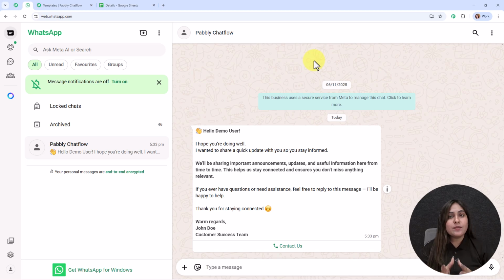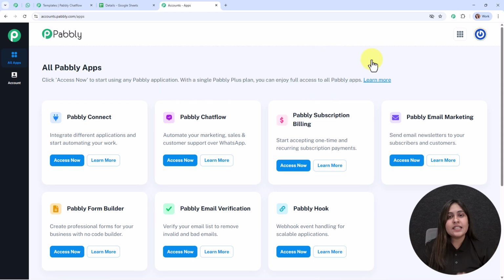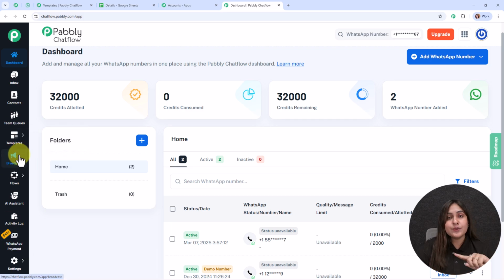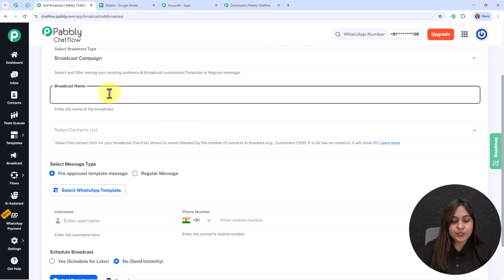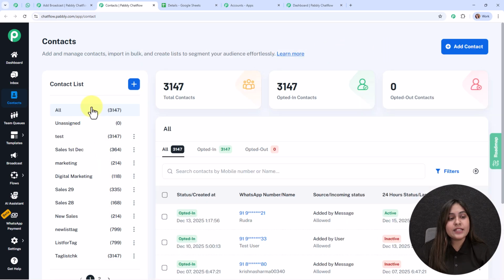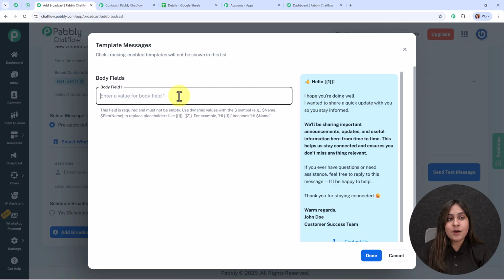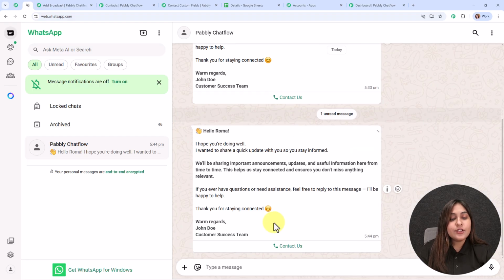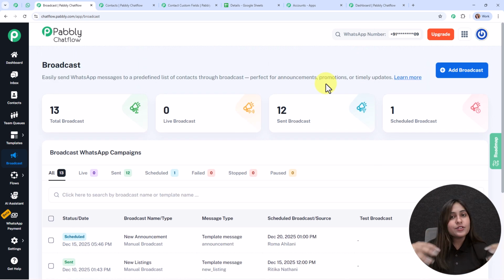How to Send WhatsApp Messages to Everyone at Once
learn how to send whatsapp messages to everyone at once using a simple and safe bulk messaging setup. this tutorial shows you how to broadcast announcements, offers, updates, or reminders without sending messages one by one. perfect for businesses, community managers, and creators who want instant reach, better engagement, and time-saving whatsapp automation

🎯 Use Case: I often need to share updates, offers, and important announcements with all my contacts on WhatsApp. Earlier, I had to message people one by one or copy-paste the same message multiple times, which took a lot of time and effort. I also ended up missing some contacts or sending messages late.
Now, I can send a single WhatsApp message to everyone at once. With just one action, my update reaches all my contacts instantly. This saves me hours of manual work, keeps my communication consistent, and ensures that no one misses important information — whether it’s a promotion, reminder, or announcement.